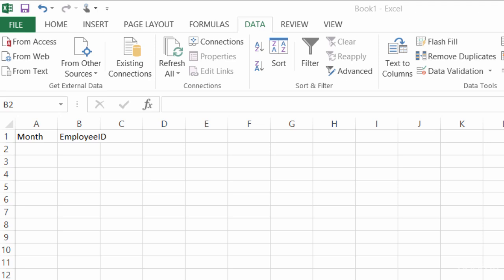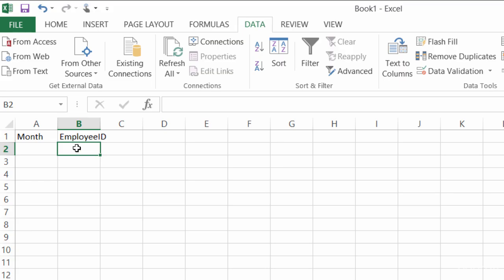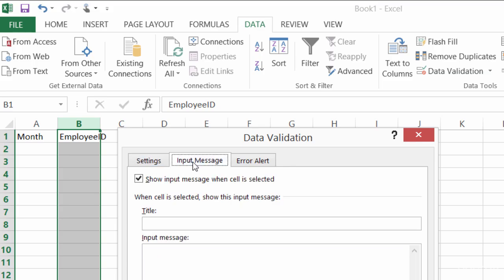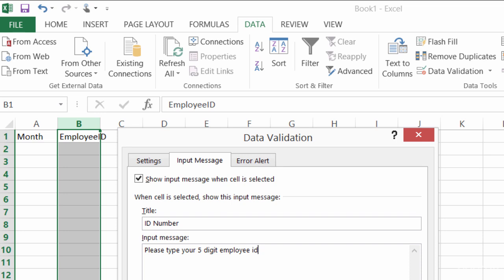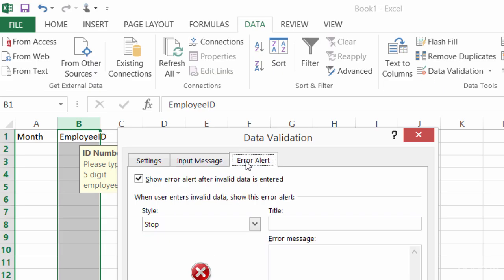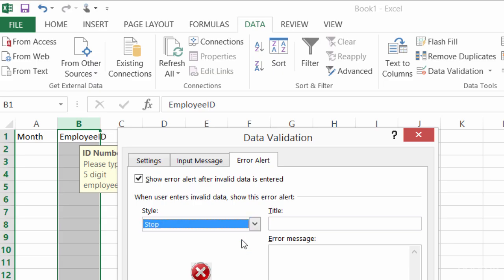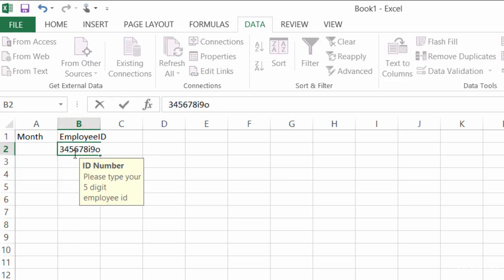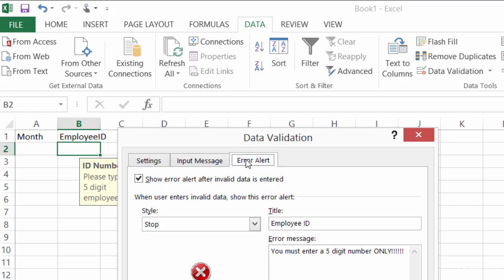Improve Excel User Experience with Custom Error Messages | Data Validation + Study Guide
🎓Level up your skills with our on-demand courses.

In this Excel tutorial, we’ll show you how to create custom error messages to enhance the user experience in your spreadsheets. Whether you're designing forms or building complex workbooks, custom error messages can guide users, prevent mistakes, and improve overall usability.

By the end of this video, you’ll be able to create personalized error messages that will improve the usability and efficiency of your Excel workbooks.